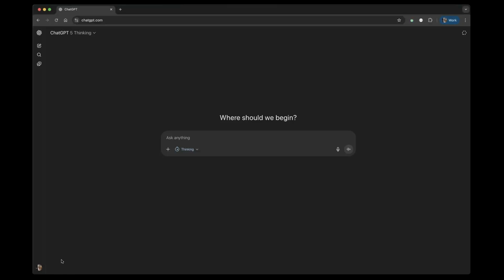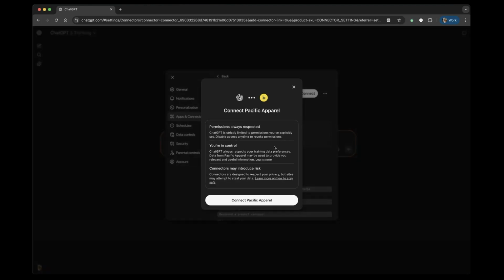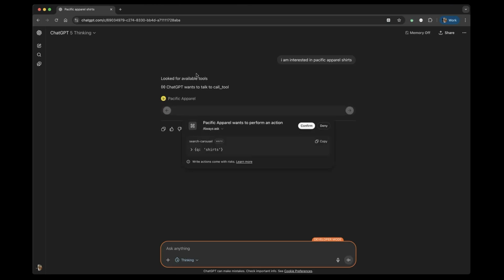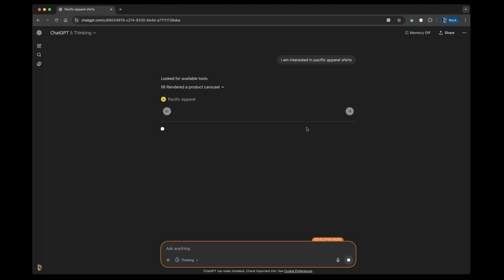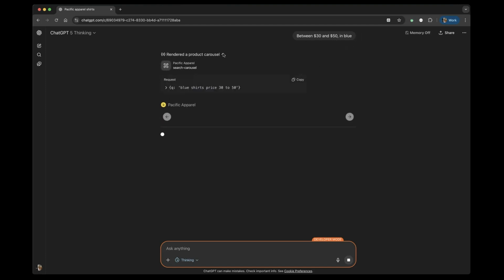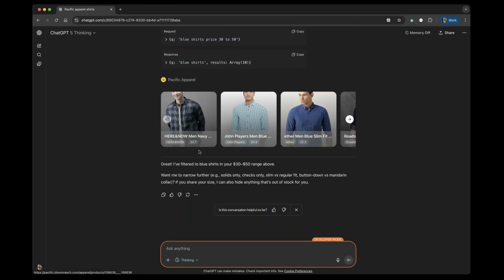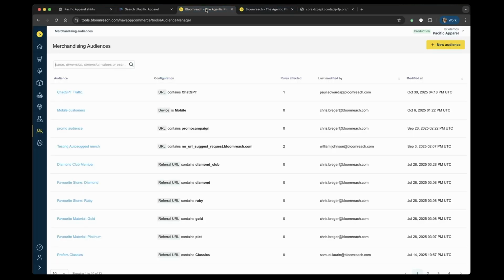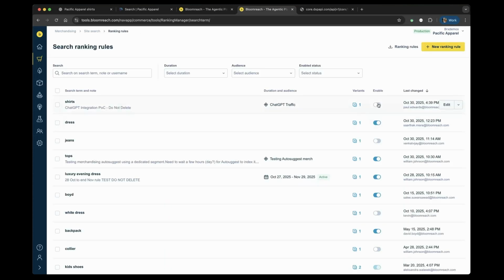ChatGPT Apps & Bloomreach Integration: Technical Preview | Loomi Connect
In this technical preview, we demonstrate how to integrate custom applications in ChatGPT with Loomi Connect to leverage Bloomreach search and merchandising capabilities directly inside ChatGPT conversations.

🎯 What You'll Learn:
- How to enable Developer Mode and install custom apps in ChatGPT
- Setting up and configuring a custom e-commerce application (Pacific Apparel demo)
- How MCP calls work between ChatGPT and your product catalog
- Returning results that respect merchandising rules, price ranges, and faceted search
- Building targeted audiences for the ChatGPT channel using Bloomreach
- Controlling product results through dynamic merchandising rules

This is just the beginning of ChatGPT & Bloomreach integrations.